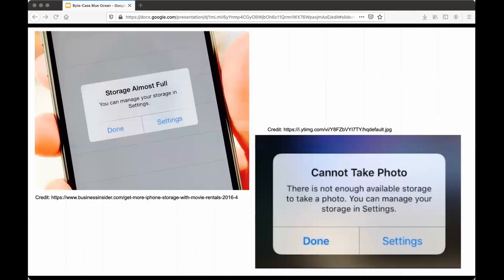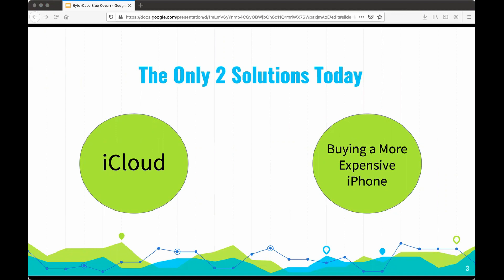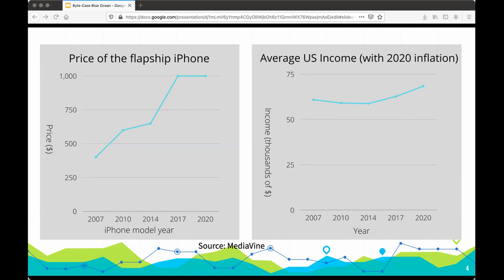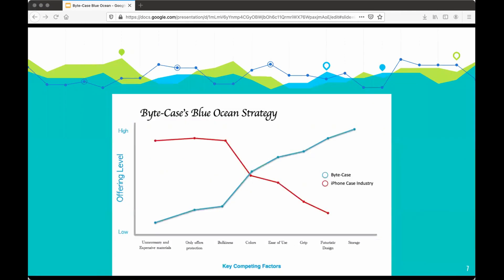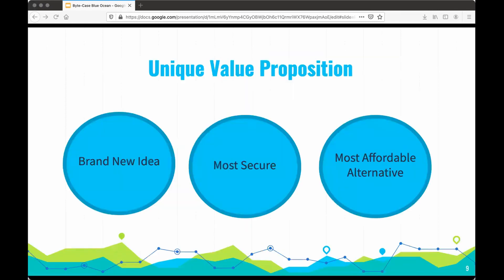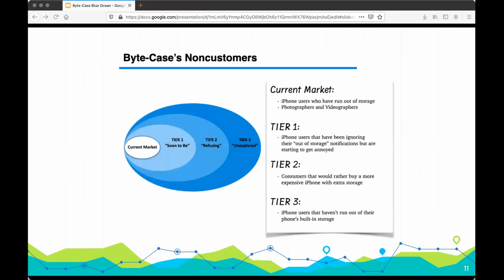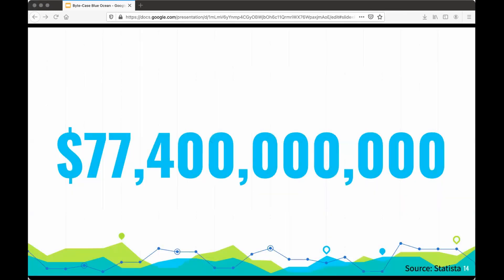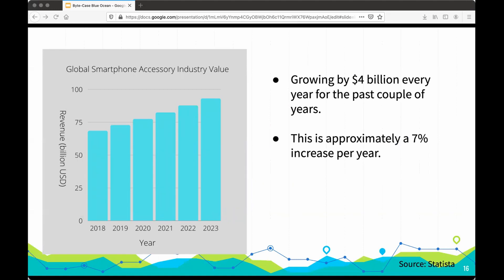Byte Case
Karthikeyan Senthil